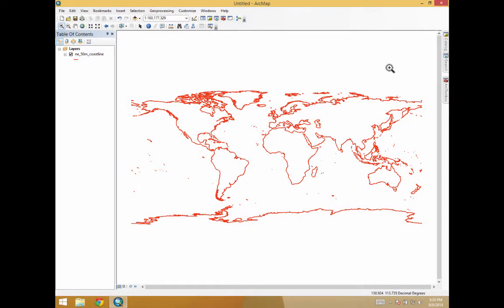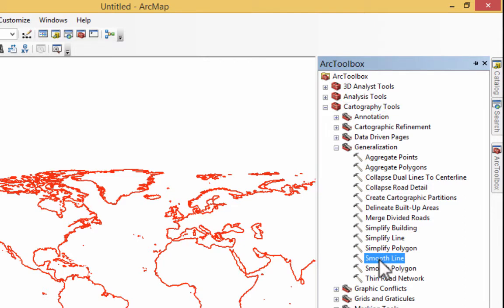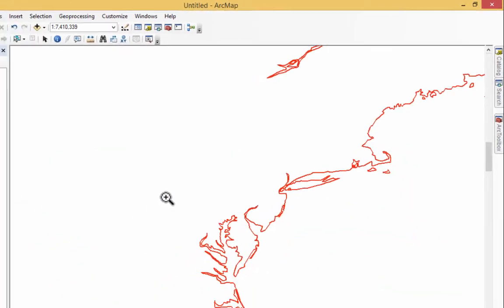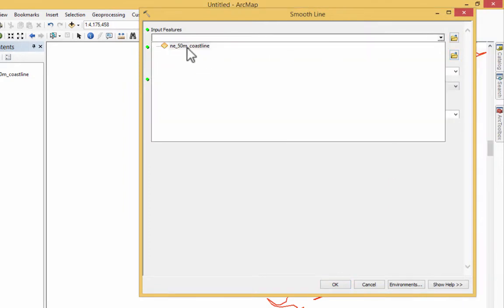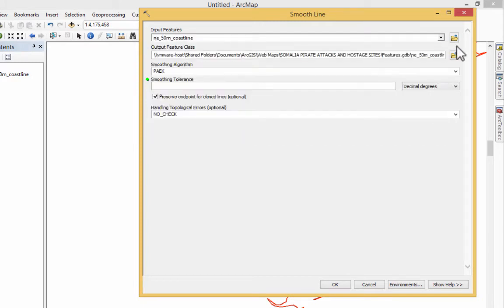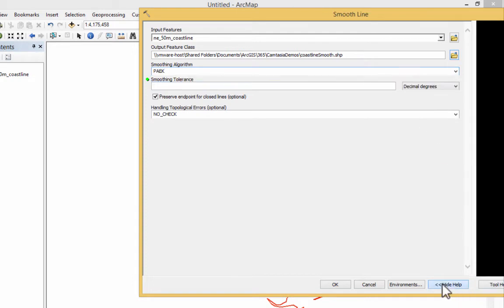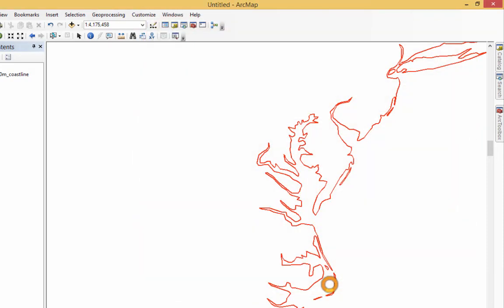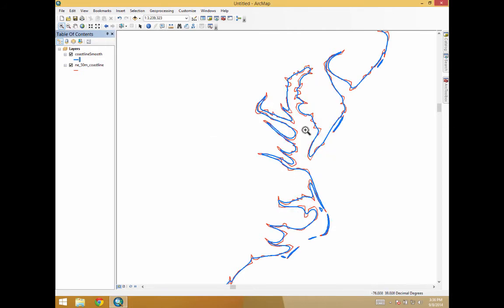Geog 365, Generalization Demo, Line Smoothing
In this three-minute demo, I show how line smoothing works and how you can smooth your data with ArcGIS/ArcMap.